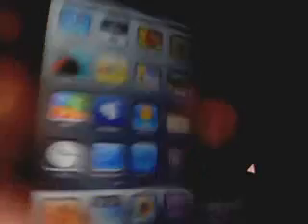How To Update installer 4 To Beta 5!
you dont need any sources, all you have to do is open installer, and select update,
if you dont get the update window, then just go to updates in categories